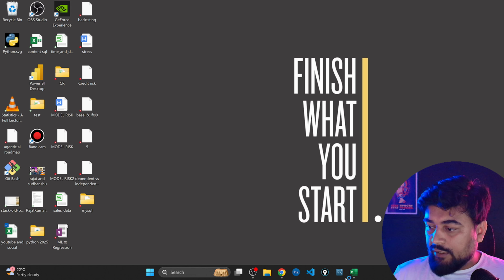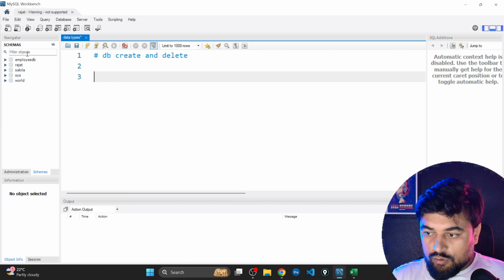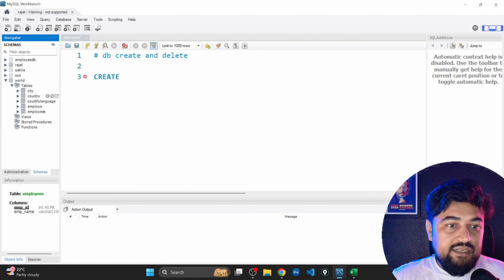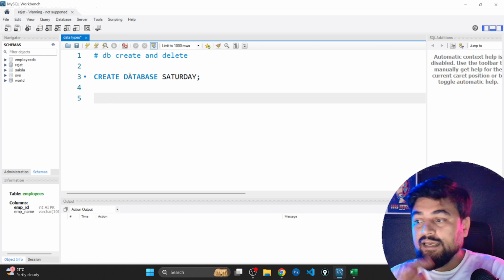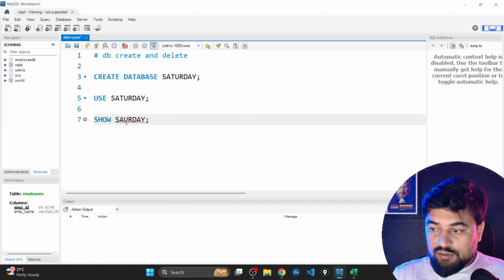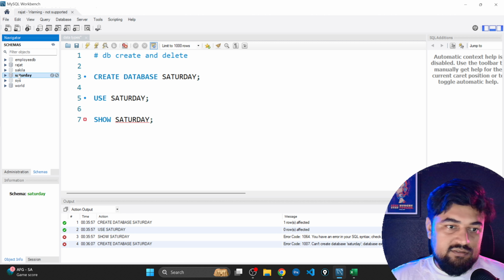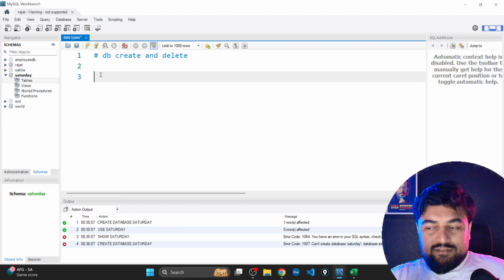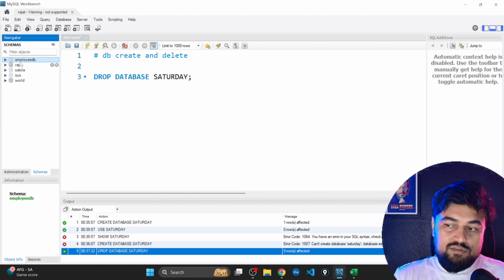12.Creating and dropping databases IN MYSQL | 5 MINUTES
Creating and Dropping Databases in MySQL | 5 MINUTES

Welcome to this quick and easy 5-minute tutorial where we’ll walk you through the essential MySQL commands for creating and dropping databases. Whether you're a complete beginner or need a quick refresher, this video will teach you the fundamental steps to manage databases in MySQL. In just a few minutes, you'll learn how to set up new databases for your projects and safely remove any databases you no longer need.

🔑 What you'll learn in this tutorial:

How to create a database in MySQL: We'll cover the CREATE DATABASE command, which allows you to create a new database in MySQL, and how to verify that it’s been successfully created.
How to drop (delete) a database in MySQL: Using the DROP DATABASE command, we’ll show you how to permanently delete a database. Be cautious with this command, as it will remove all the data within the database.
Using the MySQL command line: Learn the essential MySQL commands through the MySQL command-line interface (CLI). This is a core skill for developers, data analysts, and database administrators.
Basic tips and best practices: We'll also discuss best practices for creating and dropping databases safely to avoid unintentional data loss and improve your workflow.
🚀 By the end of this video, you’ll be able to:

Set up a MySQL database for your projects or applications.
Delete any unnecessary databases and free up space.
Understand the key MySQL commands that form the foundation of database management.
💻 What you’ll need to follow along:

A MySQL server installed (you can use software like XAMPP, WAMP, or Docker for local setups).
Basic knowledge of the MySQL CLI (Command Line Interface) to follow the instructions.
A terminal or command-line interface to execute MySQL commands.
🔔 Why should you watch this? Learning how to create and manage databases is a crucial skill for anyone working with databases, whether you're a beginner or experienced professional. This video is designed to be beginner-friendly, with clear step-by-step instructions to help you get the hang of MySQL commands quickly.